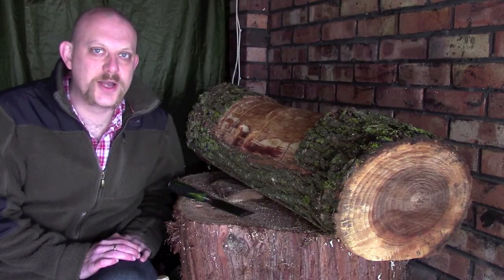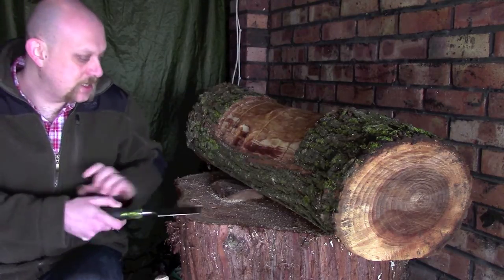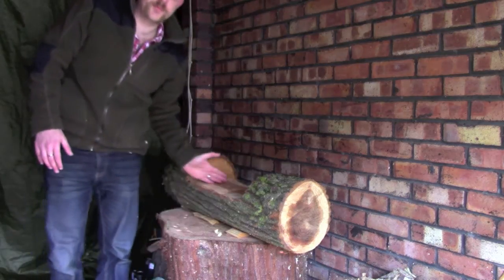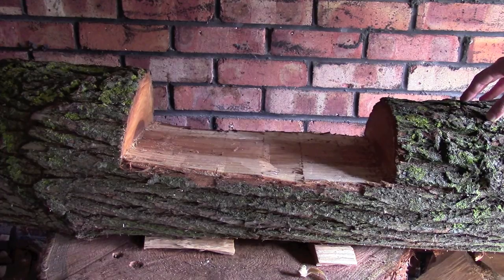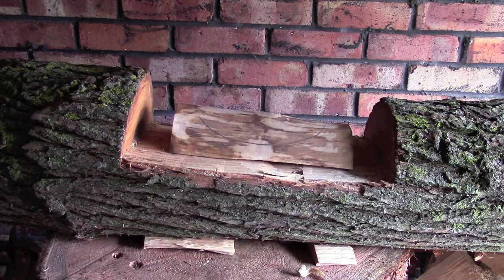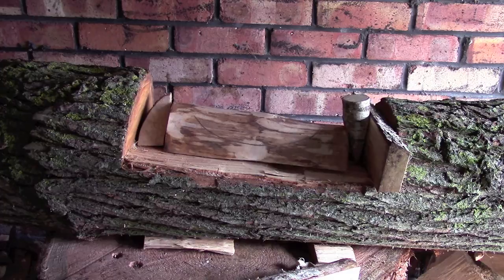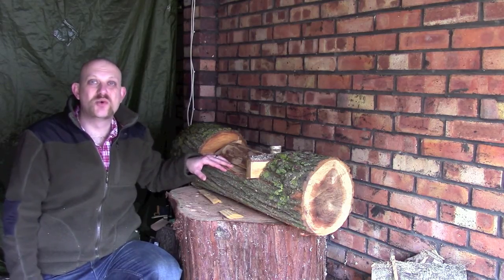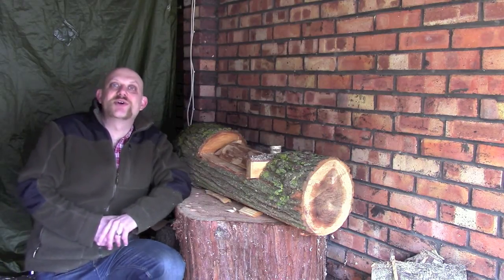Making a Carving Bench - Part 2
Finishing off the carving bench and a demonstration on how I plan on using it.
By using offcuts of wood or purpose made wedges material can be secured into the recess, this is especially useful when using an adze, gouge etc...

I have wanted to make a carving bench in this style for some time and hope it gives people a few ideas on what you can make for free provided you have access to fresh cut logs.